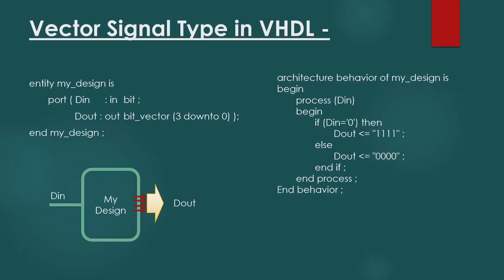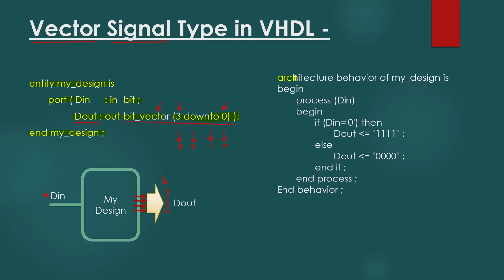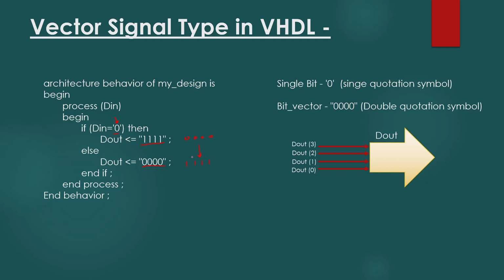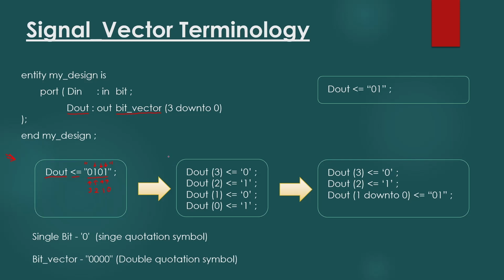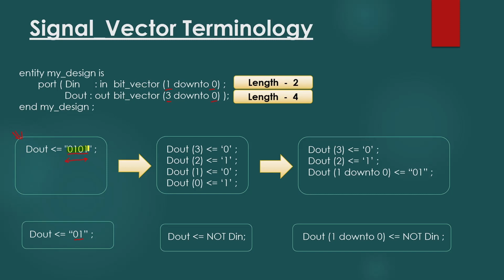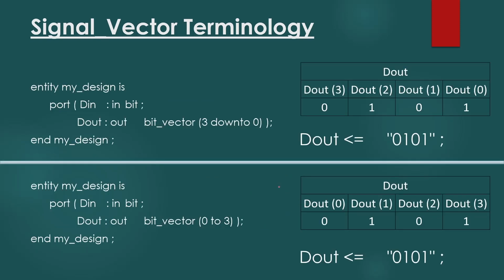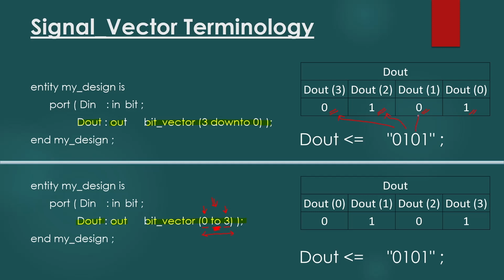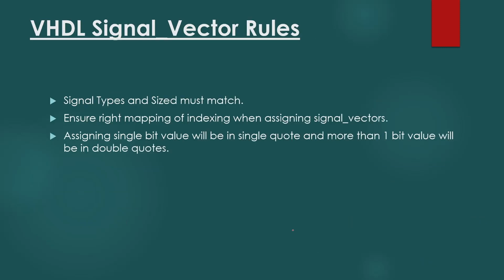What is Vector Type Signal in VHDL? and How to use? | VHDL Tutorial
Welcome to this comprehensive VHDL tutorial, where we will dive into the world of VHDL vector type signals. In this tutorial, we aim to equip you with a solid understanding of VHDL vector type signals, enabling you to enhance your digital design skills.

With this tutorial, we break down the complexity of VHDL vector type signals into simple and easy-to-understand concepts. Starting from scratch, we guide beginners through the fundamental aspects of VHDL vector type signals, ensuring a smooth learning experience.

Throughout this tutorial, we cover topics such as the definition and declaration of vector type signals, managing vector sizes, indexing vectors, performing operations on vector signals, and much more. With clear explanations and illustrative examples, you'll grasp the essence of VHDL vector type signals in no time.

Whether you are a student exploring the world of digital design or a professional looking to strengthen your understanding of VHDL vector type signals, this tutorial is the perfect resource for you. By the end of this tutorial, you'll have the knowledge and confidence to effectively work with VHDL vector type signals in your future projects.

Follow